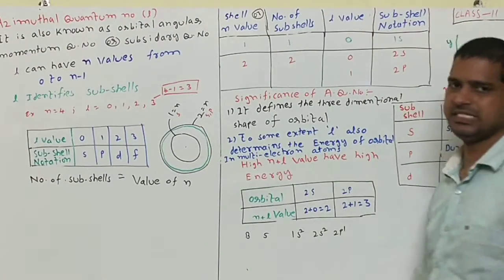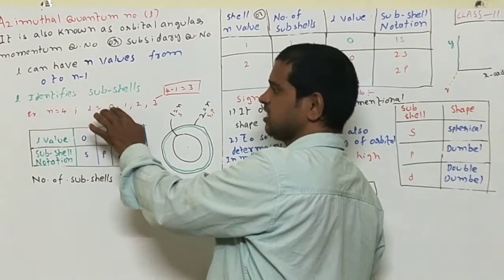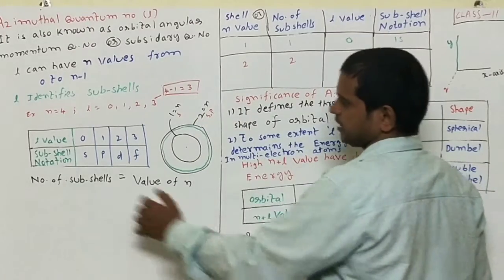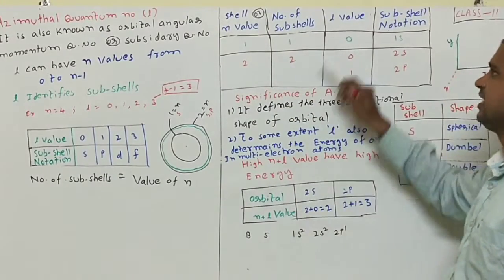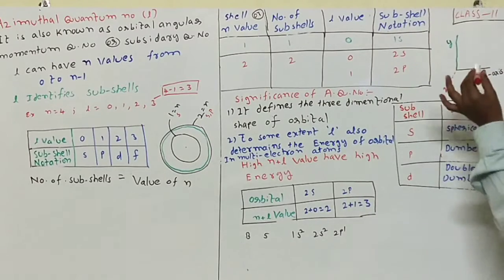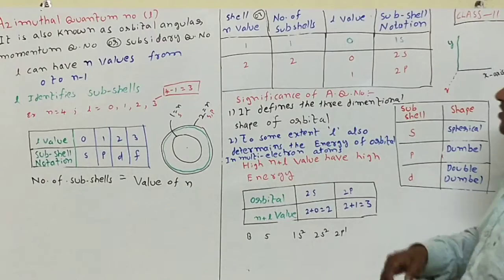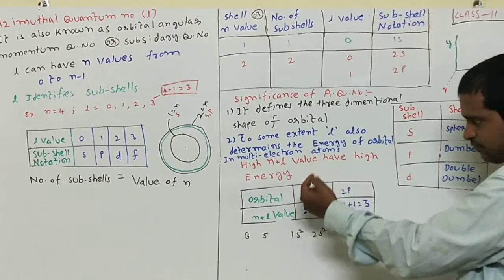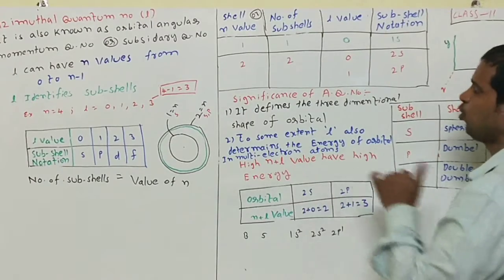Atomic structure P-8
Azimuthal quantum number